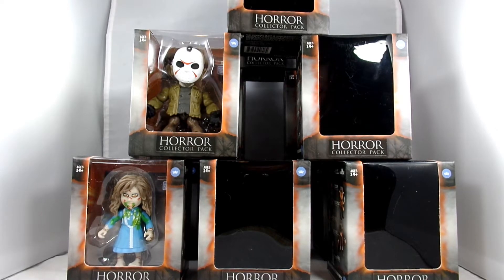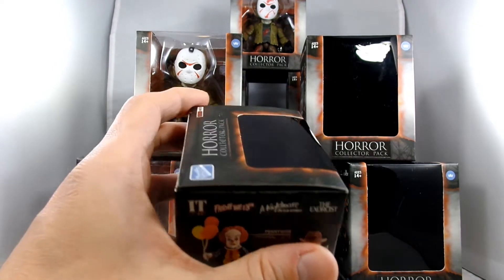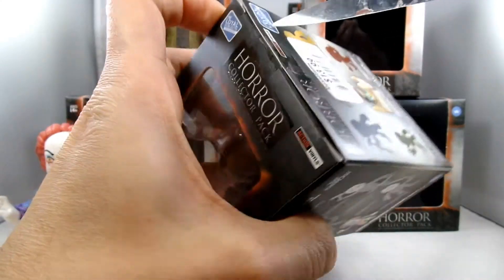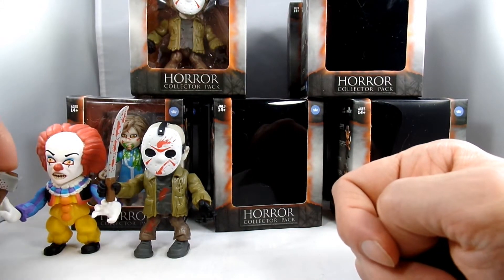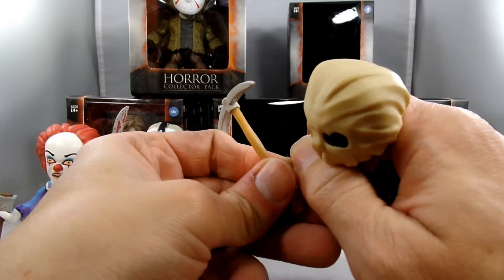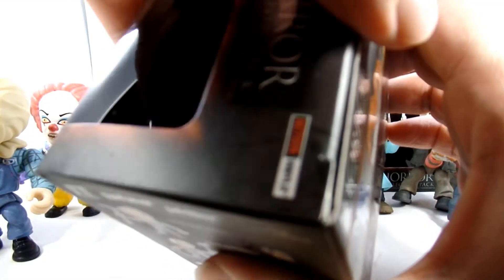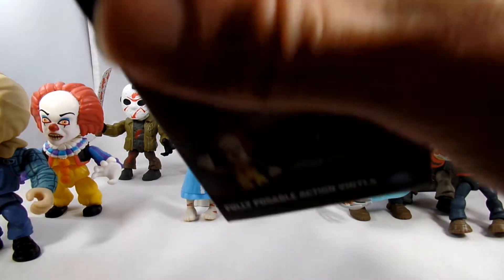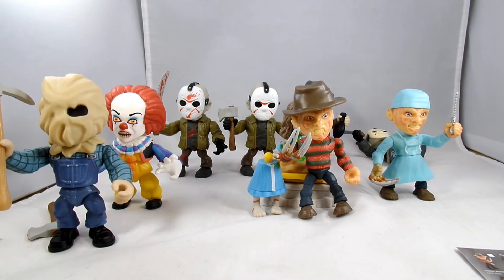HORROR Loyal subjects Blind Boxes 280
Today John Hale opens the HORROR blind boxes. From loyal subjects. Anyone get any rares? I still did not. I hope you stay to see my photos.